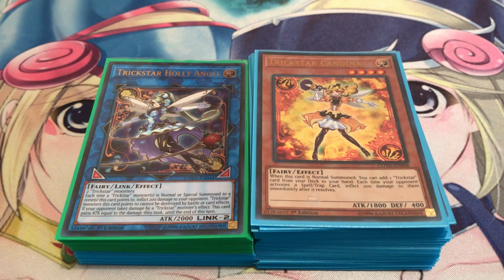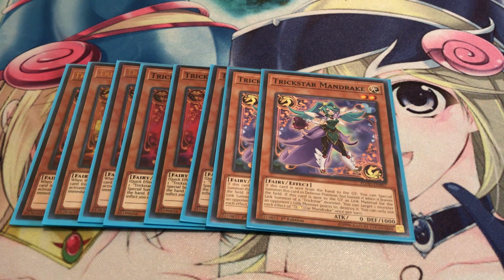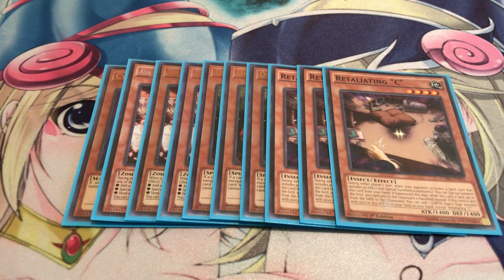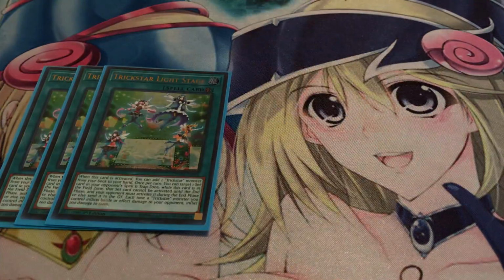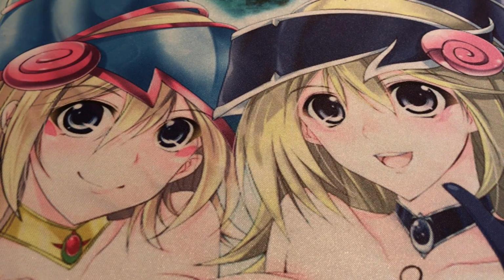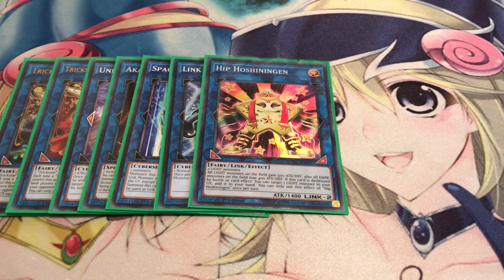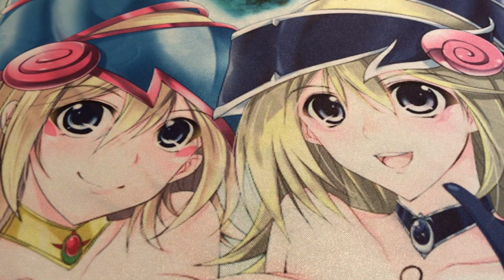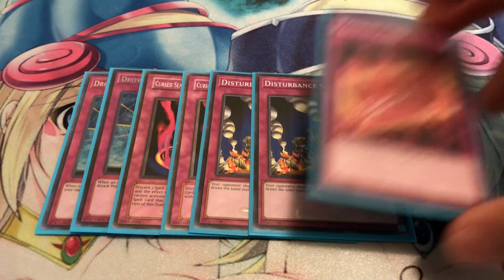Trickstar Deck Profile UPDATE *Post September 2018 Ban-List*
Back again with Trickstars, surprised that they dodged yet another ban-list aside from Scapegoat and Terraforming both at 2. The deck is still running strong and now able perform with a pure variant to expand their Link capabilities. Please enjoy!